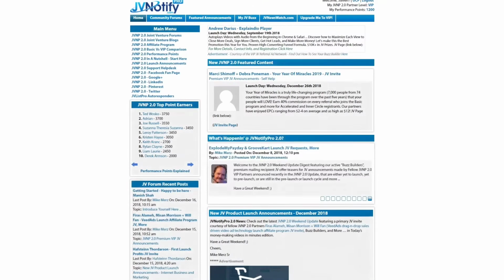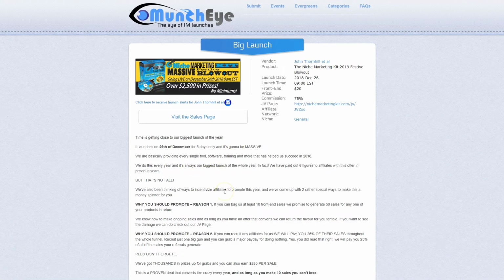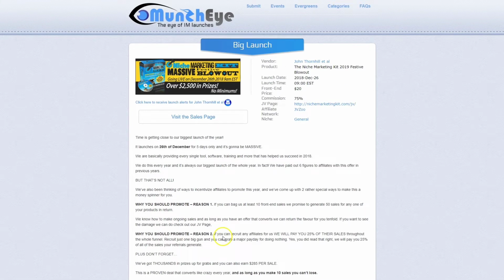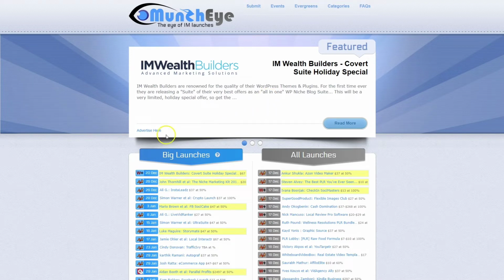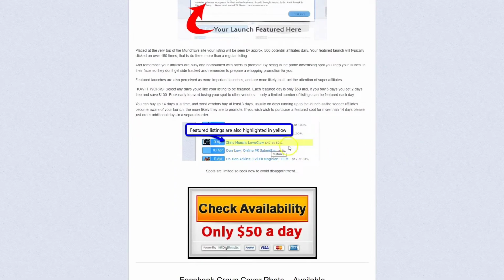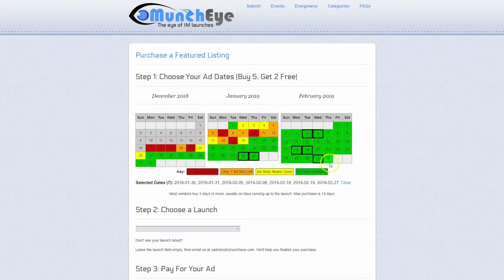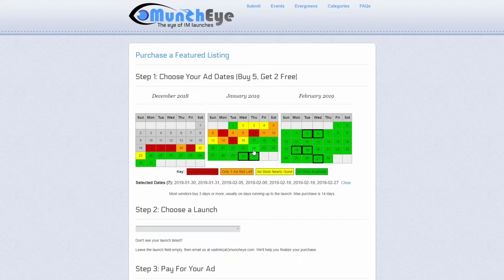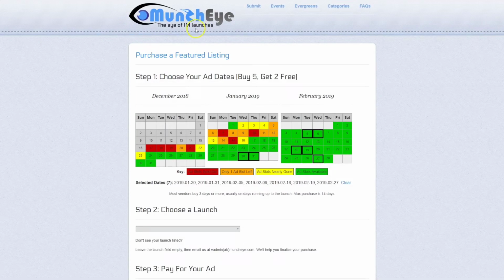3 EASY STEPS to Building a Profitable Affiliate Team Today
"AffiliateRecruit Affiliate Recruiting Series" will help you in developing your expertise to climb the ladder of business and make it possible to create passive INCOME streams outside of your job. This video course is made to help you to increase traffic and sales with rocket speed by recruiting affiliates resulting in an increase in INCOME. The best skills needed for FINANCIAL freedom and great WEALTH are shared with you in this video course. You will be able to convert EARNED MONEY into passive MONEY This video course is going to make you skilled to convert you into a MILLIONAIRE.
✔️Best Affiliate Recruit Program ⬇️
1.Earn an Unlimited 10% on Your Sub-Partners. In the case that you introduce another partner to XM, the new partner automatically becomes a sub-partner of yours. For this, we reward you with 10% commission on all the earnings generated by that sub-partner. There is also no upper limit on sub-partner commissions.
2.Digital marketing for Beginners! Career, Online - Ofline Courses. Enroll Now :
✔️ Best New Generation AI Sales funnel :
Ready to Leverage The Power of a REAL A.I App That's Unlike Anything You've EVER seen before?
Revealed: NEW, Artificially Intelligent Web-App Will Write, Create, Host, Publish AND Syndicate Hollywood-Quality Videos FOR YOU In ANY Language and ANY Niche In 3 Minutes or Less!
So You Can Get More Traffic, Make More PROFIT & Dominate Your Niche WITHOUT Wasting ANY
Time Writing Scripts, Recording VoiceOvers Or Even Creating Videos Yourself - EVER Again➡️
 Tube Mastery and Monetization is the best YouTube course and community on the market.
It reveals how Matt Par runs 9 different YouTube niche channels without even showing his face.

best courses after
my best teacher
mba best colleges
best mba colleges in world
good teacher
top mba colleges
best course after
best courses after
best teacher in the world
best engineering colleges in world
top colleges of du
best course after graduation
top engineering colleges
best computer courses after
best du colleges
after bca which course is best
best education
top 10 engineering colleges
best country for education
top nit colleges
top engineering colleges in world
top colleges for bca
top colleges in the world
top 10 colleges
top it colleges
best law colleges
top colleges for bba
best architecture colleges in world
best colleges for computer science
top education
best degree courses after
best law colleges in world
best education country in the world
top courses after
best colleges for interior design
best architecture colleges
Affiliate Recruiting Series
Affiliate Recruiting Skills
What is Affiliate marketing
digital marketing career path
digital marketing
digital marketing career 2022 Digital marketing career